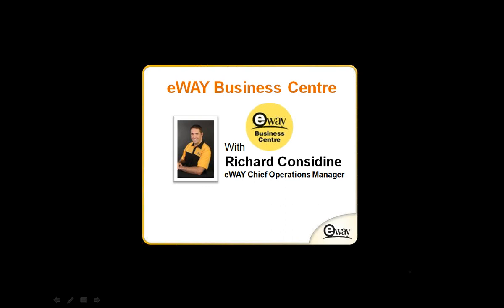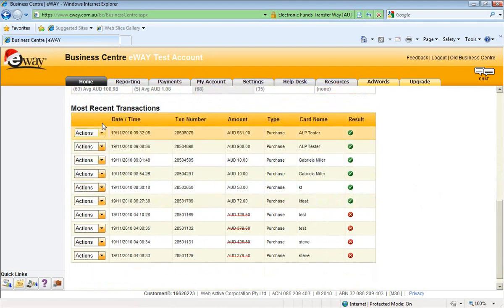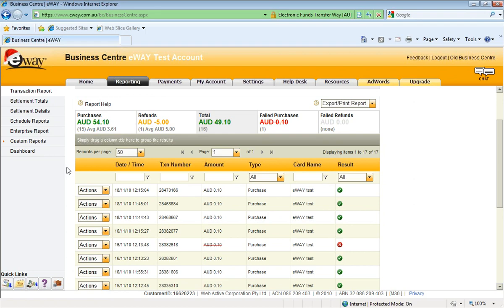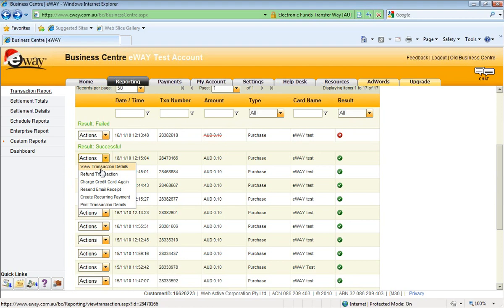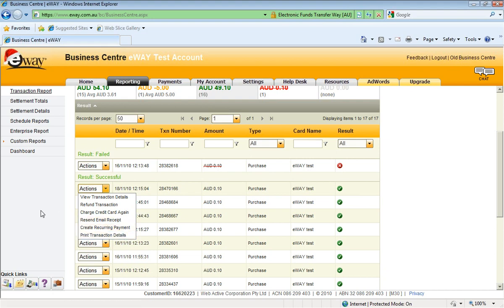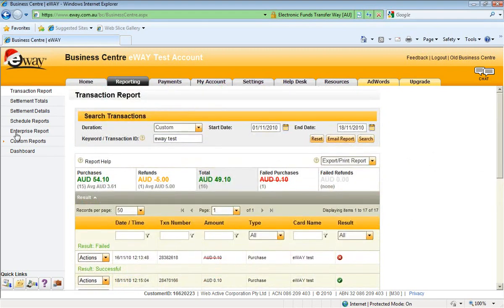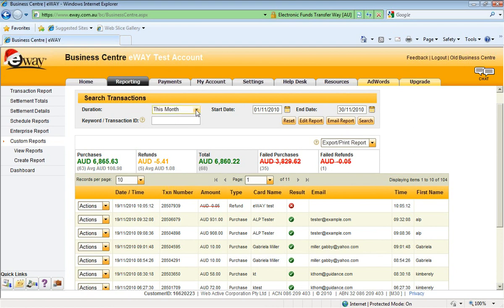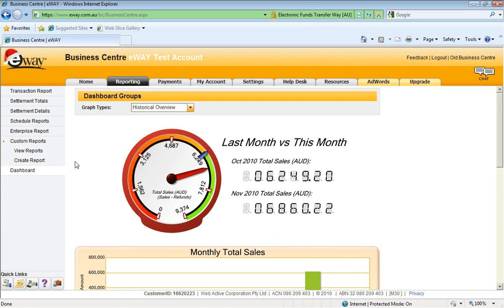eWAY Webinar - Understanding your Business Centre - Nov 19th 2010 - Part 1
A Recording of one of eWAY webinars.
Richard Considine steps through the eWAY Business Centre. Using and describing many of the features. Including Payments, Reports and Users.